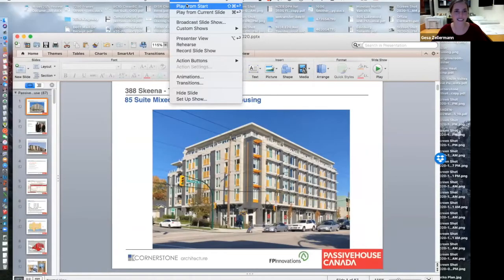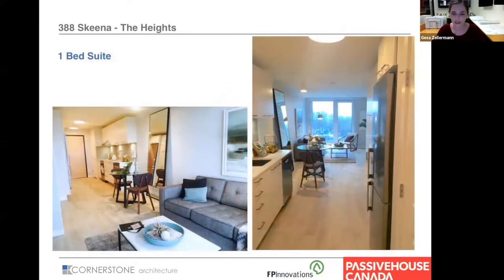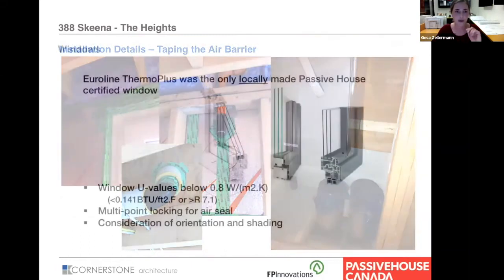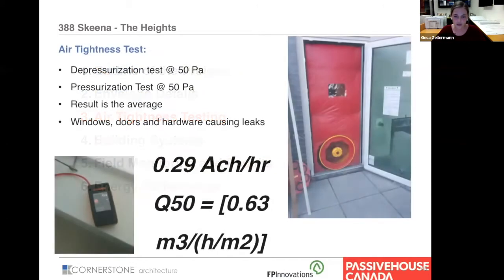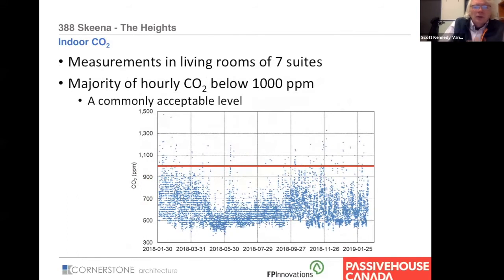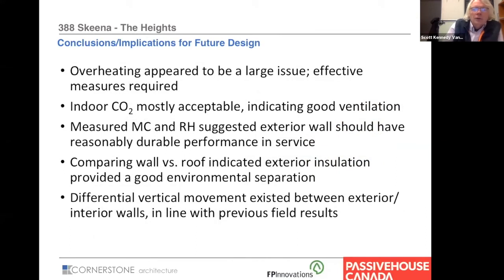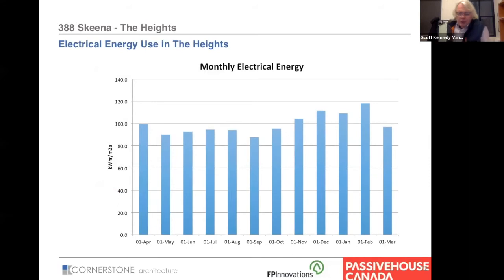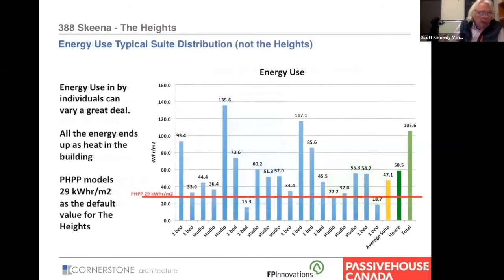Passive House Accelerator—Cornerstone Architecture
Scott Kennedy and his firm, Cornerstone Architecture, are a vital, driving force behind Passive House design and Passive House adoption in Vancouver and in Canada (through Scott’s board leadership at Passive House Canada). Scott was joined by Gesa Zellermann, designer and project manager with Cornerstone, at the Global Passive House Happy Hour on Wednesday, December 16, to present The Heights project, Vancouver’s first Passive House apartment block.

About Passive House Accelerator:
Catalyst for zero carbon buildings. We bring you the best perspectives, insights, and lessons learned from the Passive House and high-performance building community: Architects, Builders, Consultants, City Officials, Owners, Building Product Suppliers, and more.